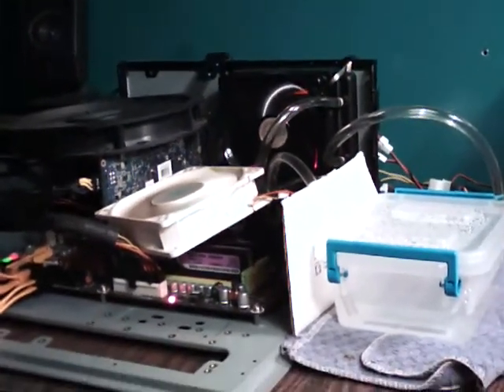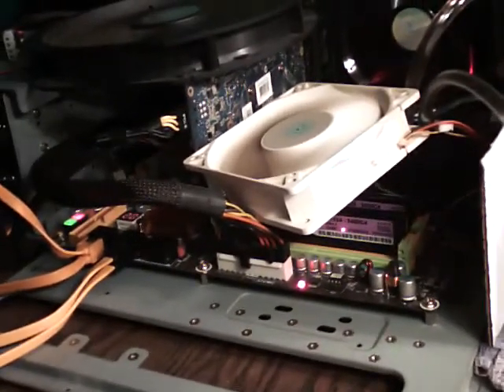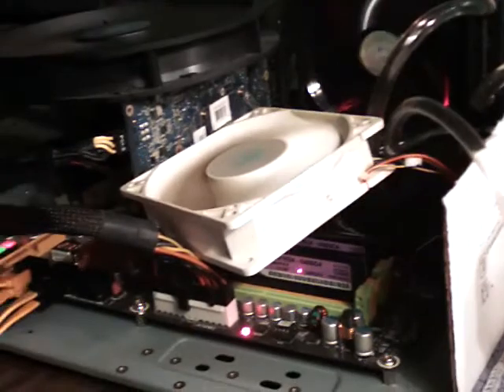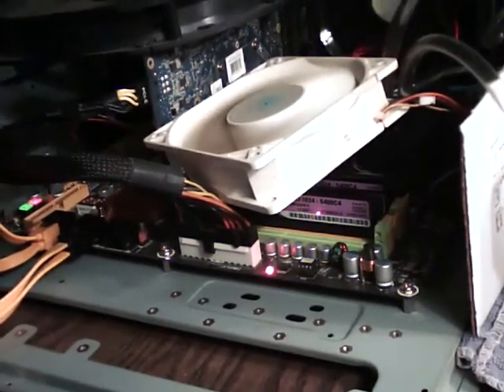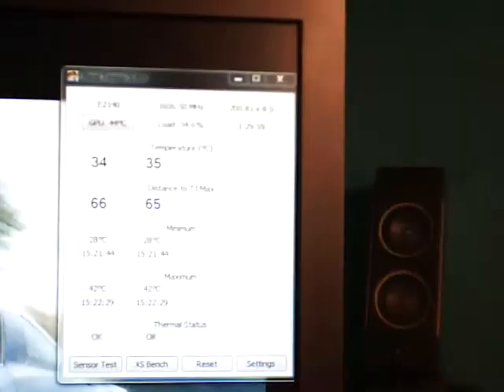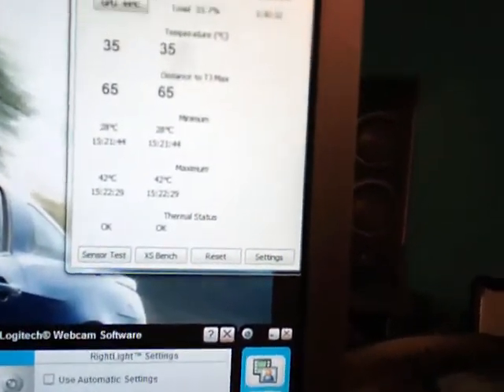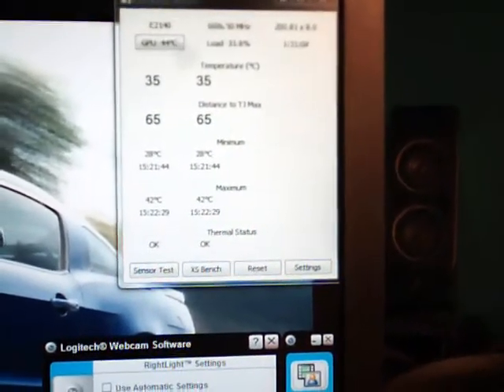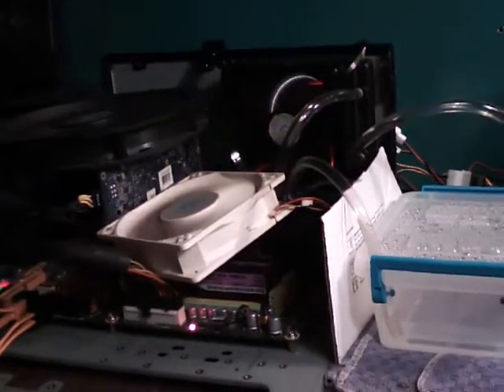Corsair H50 Extreme v4.0 and Computer Updates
Final loop of my H50 along with a computer update and overview of set up and situation. Getting a real res soon after tax money gets here along with selling it after and going with real loop inside new case.